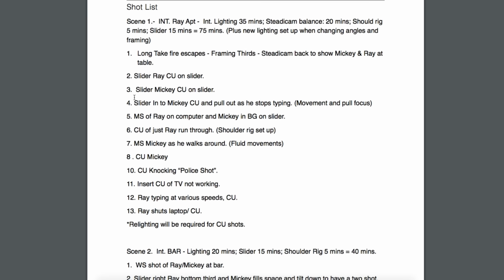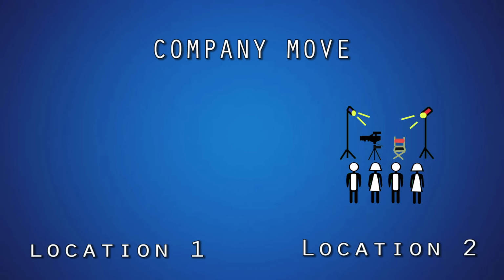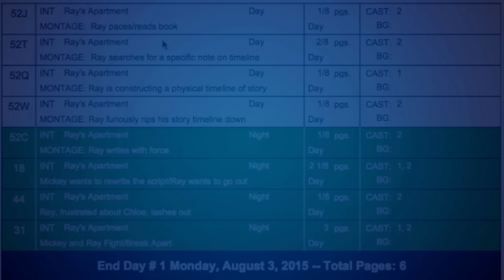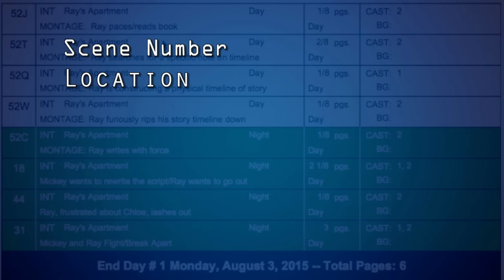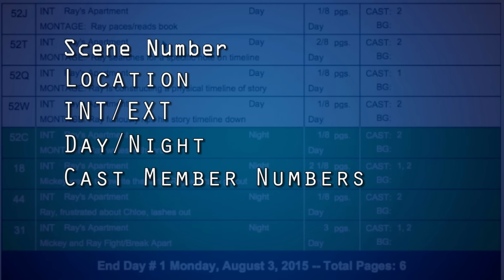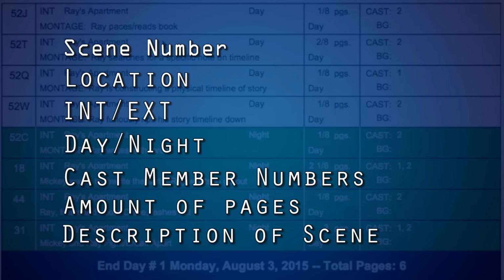Schedule Your Film/Find Locations | Ep.5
Finding your film locations seem hard?  It can be-but we have some tips to make it REAL EASY!  Find your film locations and make an excellent film Schedule with these tips!!!

FILM VALOR a behind the scenes series where award-winning filmmaker Jamison LoCascio and longtime Producer Adam Ambrosio deliver exciting original films, discuss how they are made and delve into other aspects of the film industry .